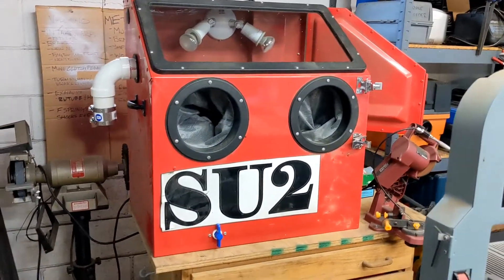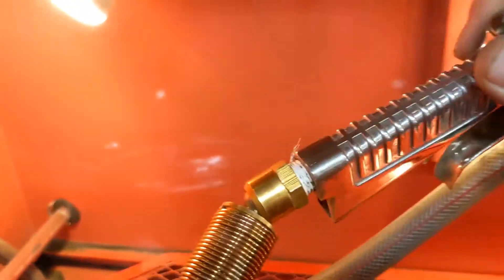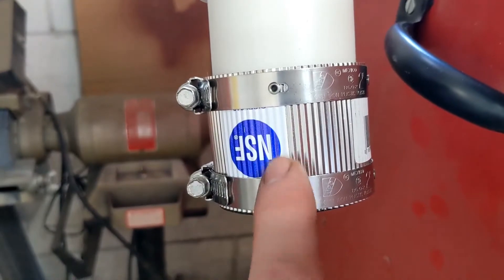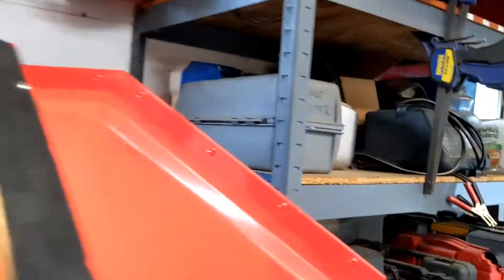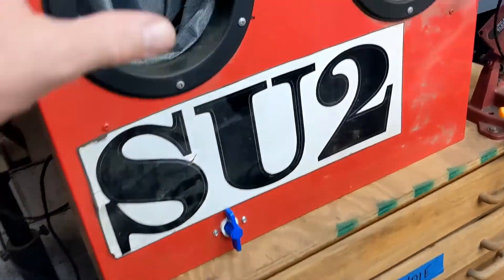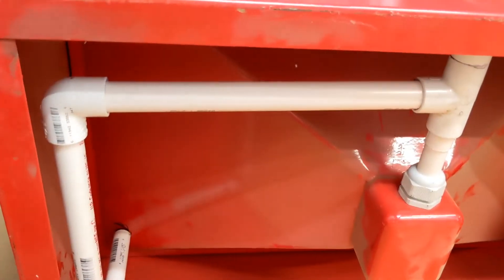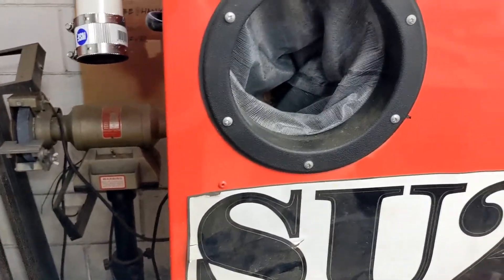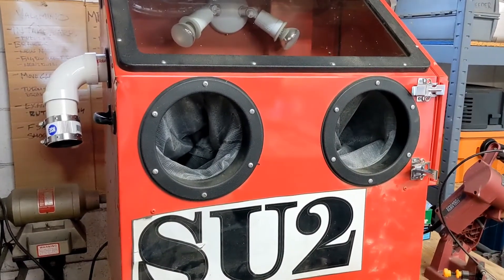Harbor Freight Sandblaster Mods, Tabletop Edition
Updating the cheaper($79?) Harbor Freight Sandblaster for better performance. Adding lighting, an improved air line, changing to a fixed media pickup at the bottom of the hopper, hooking up a dust collector, and adding a feed line bleed.
If you have any questions, put them in the comments and I will do my best to answer them.